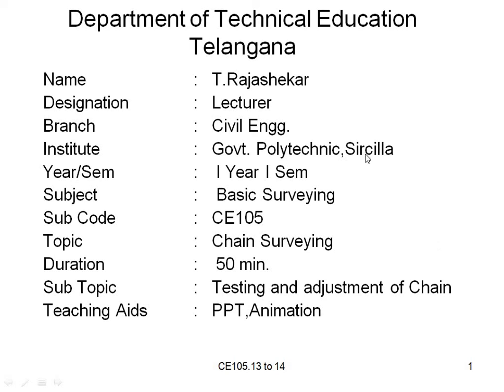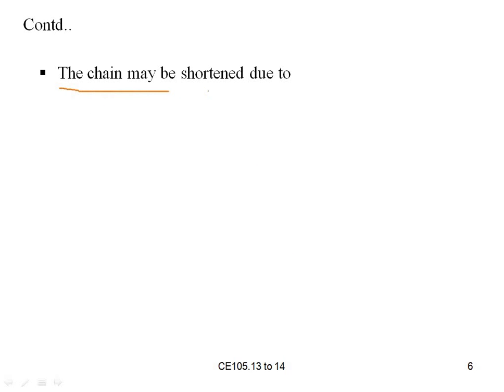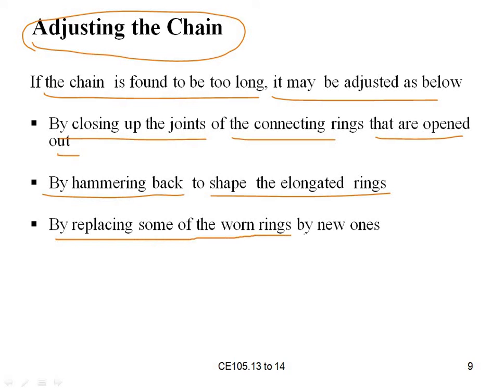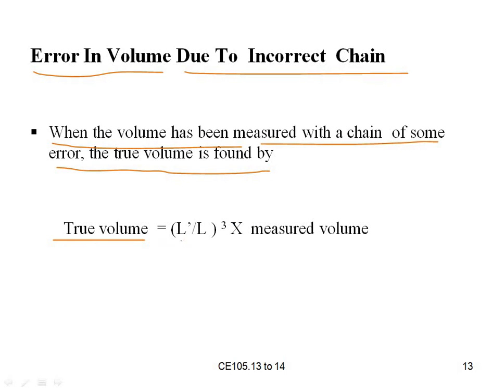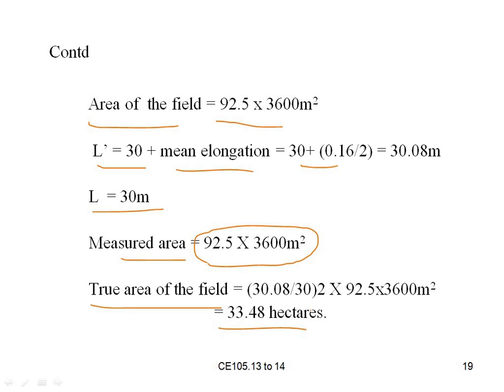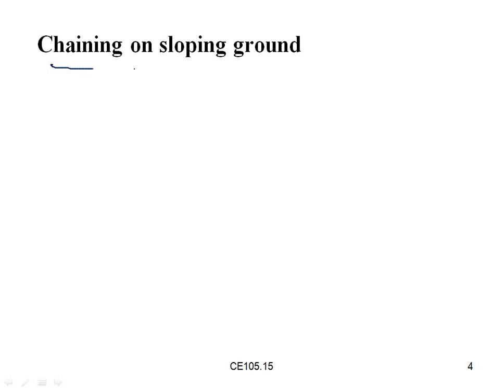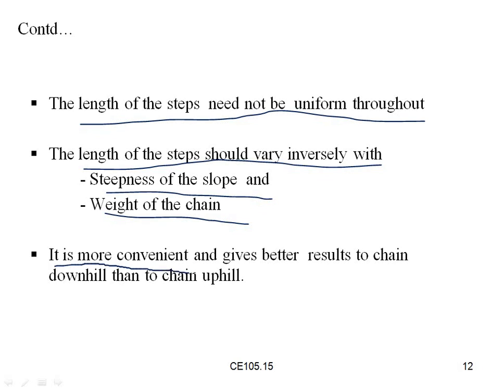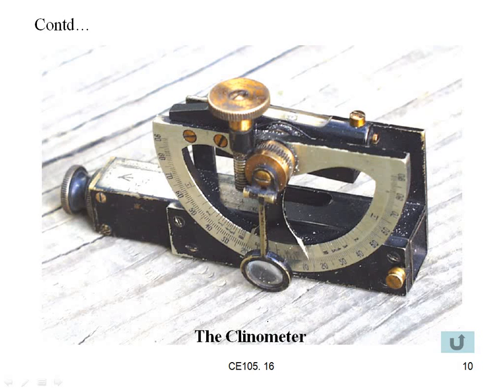TESTING & ADJUSTMENT OF CHAIN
CE-105 BASIC SURVEY-6